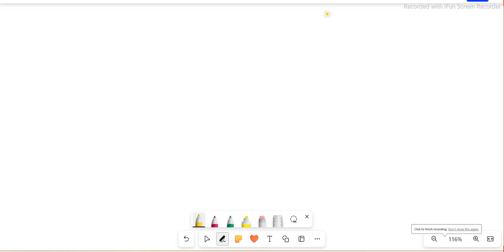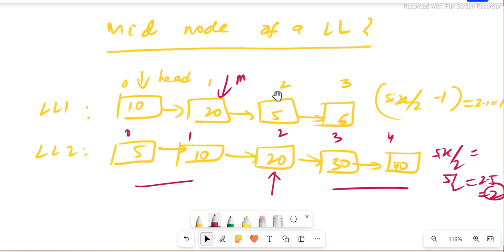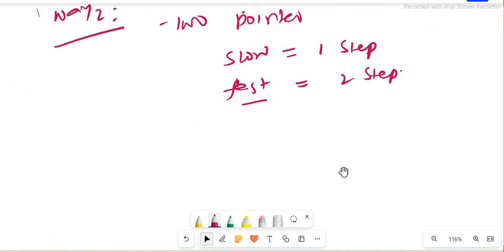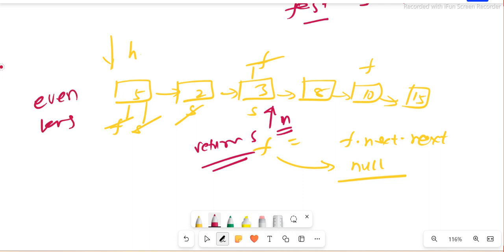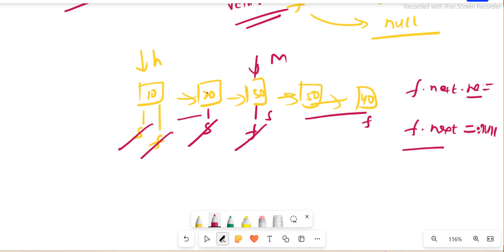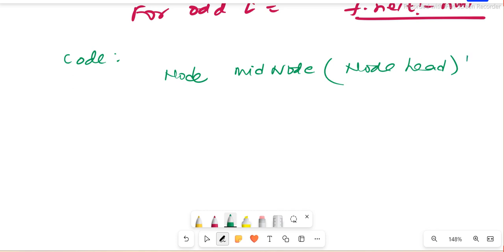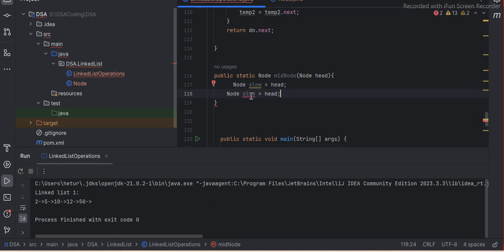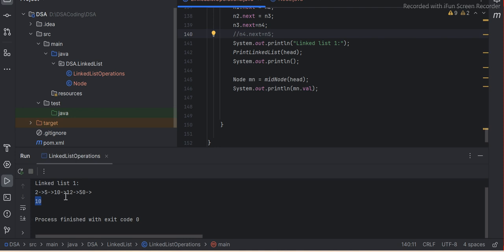Linked List 7 : How to find the middle Node in the Linked List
1) How to traverse and return mid node in the linked list
2) new appoach discussed for traversal using fast and dlow pointer